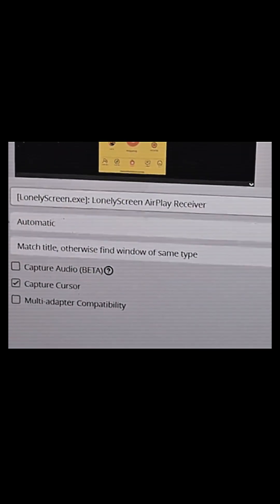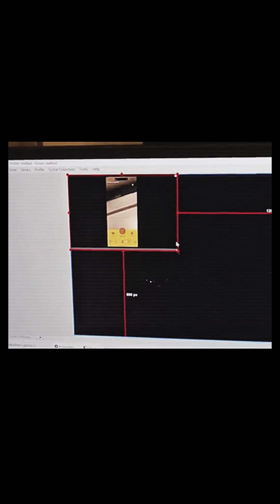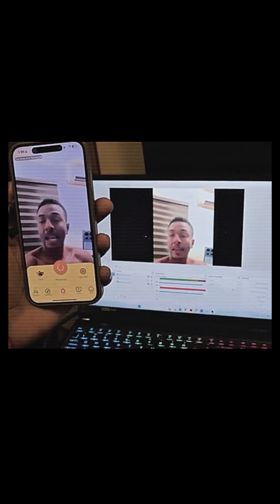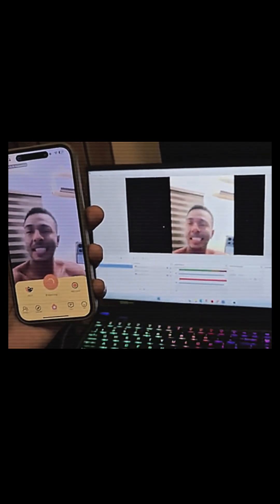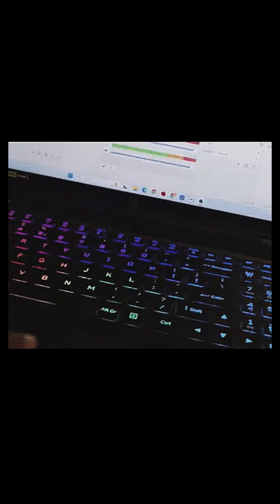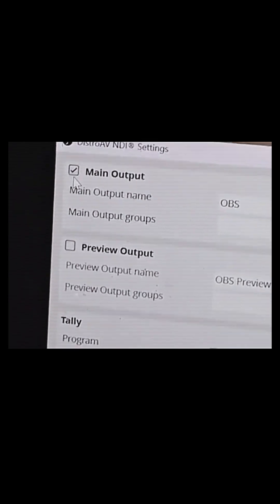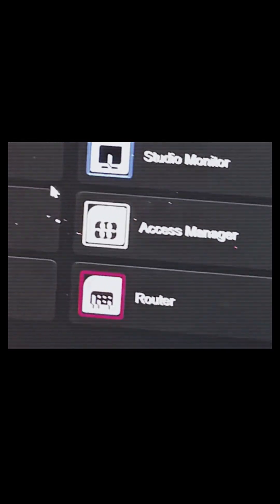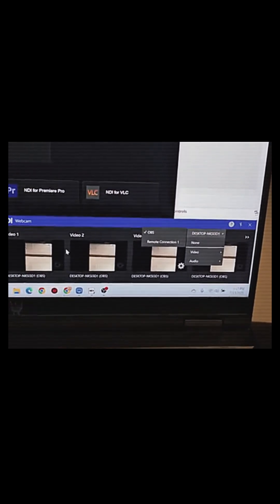PART 5: IPHONE Real-time DEEPFAKE video call Tutorial!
What You'll Learn: Tips for achieving stunning results Creative ideas for your deep fake projects Ethical considerations and responsible use Apps I used to make a deepfake video call on an iPhone

1)lonelyscreen
2) Obs studio
3)Amigo ai download for iPhone
4) The Laptop is used to make a fake video call.

Follow The Link On my Bio.

Credit: /Formatboy